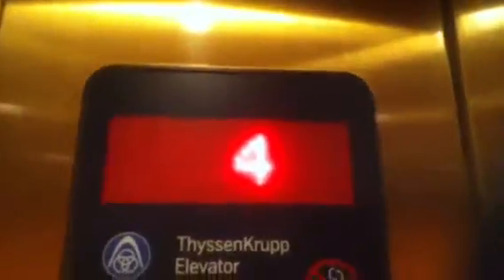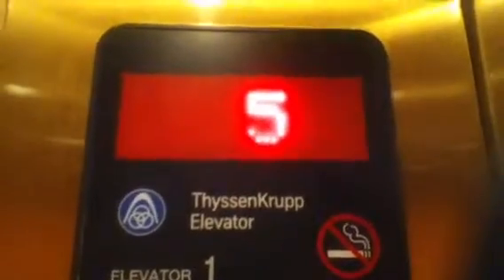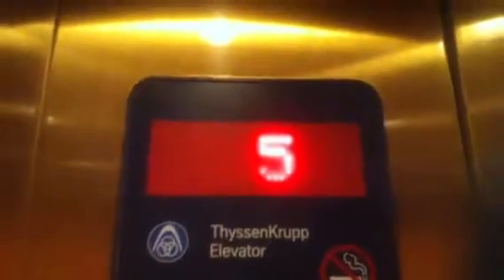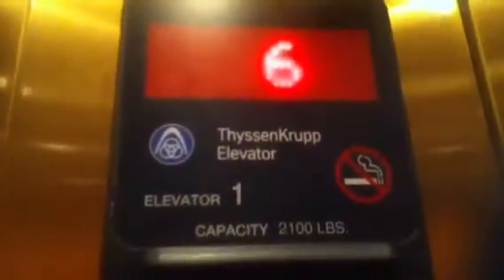Thank you So Much For Over 100 Subscribers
Thank you so much guys!! If it wasn't for you guys I wouldn't be here today. I put an elevator marathon for you guys to watch. Enjoy:)